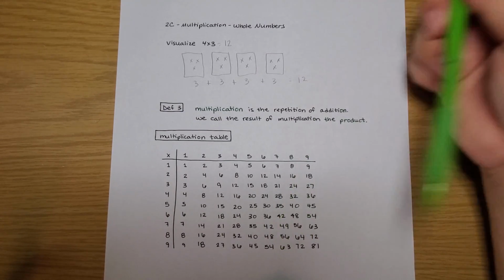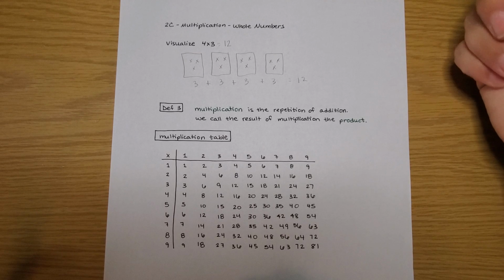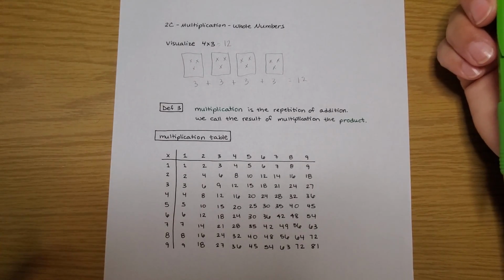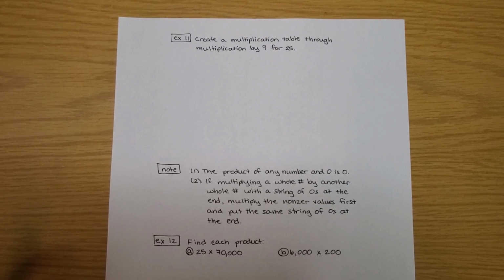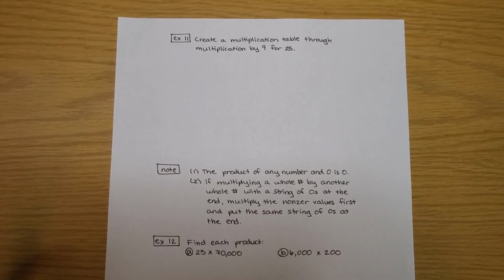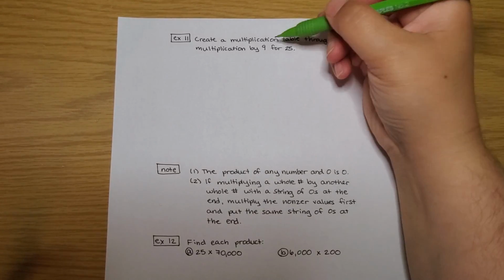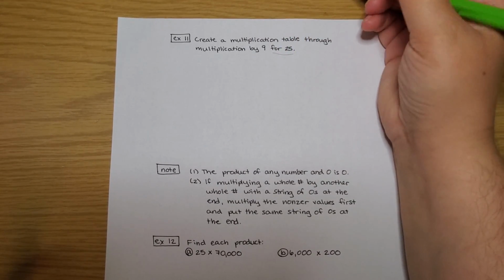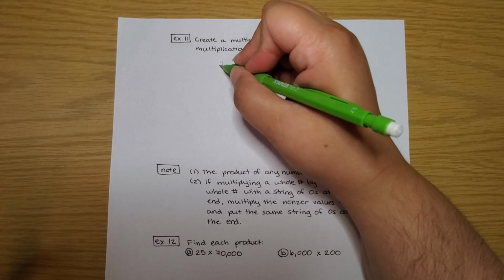2C - Introduction to Multiplication